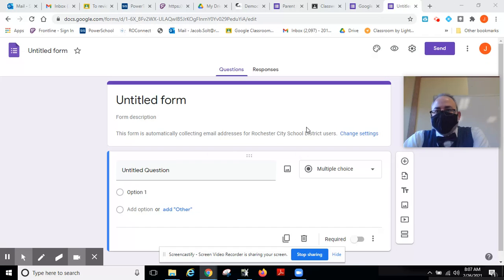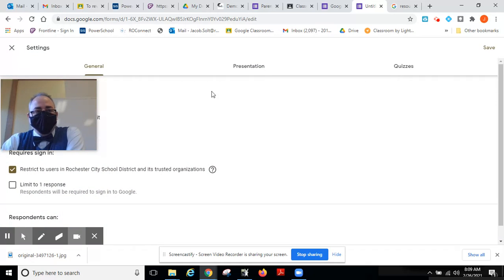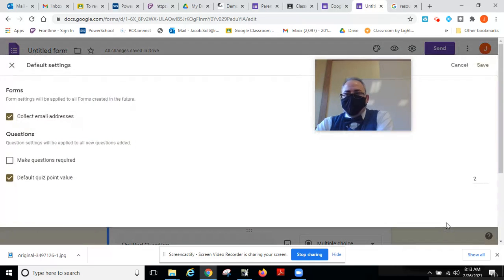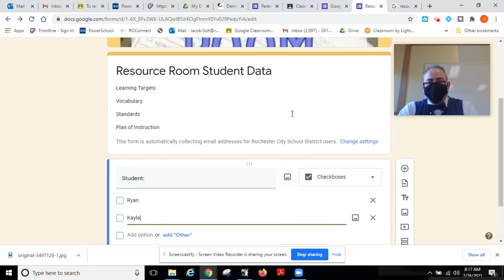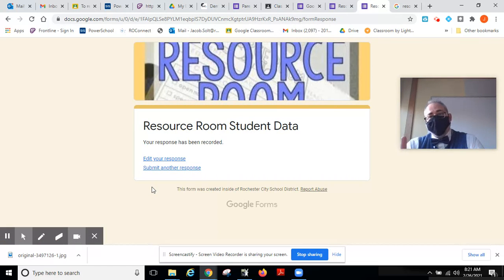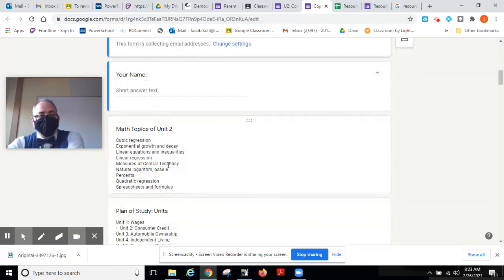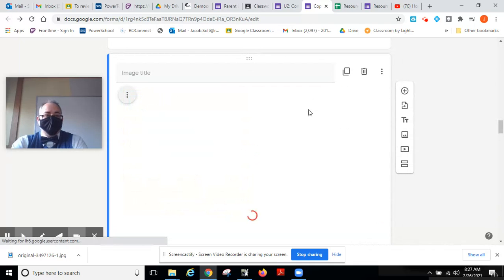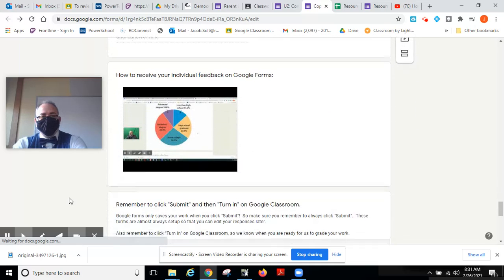The Basics of Building Google Forms